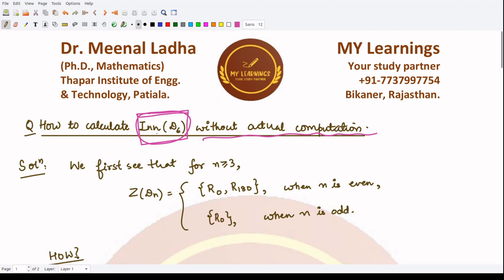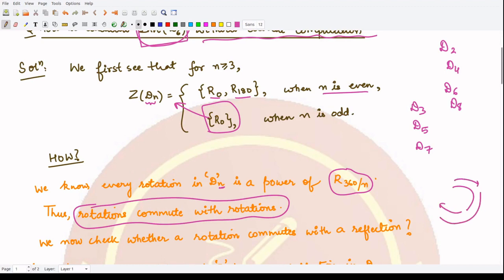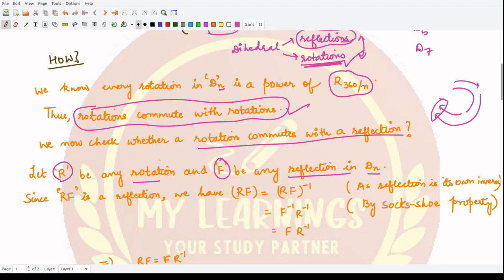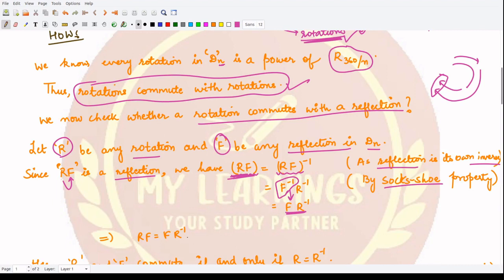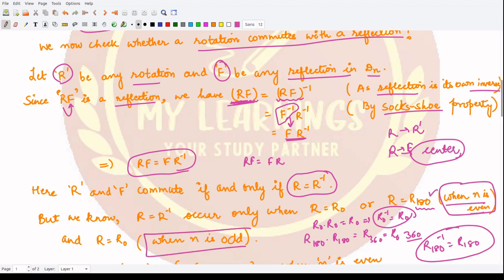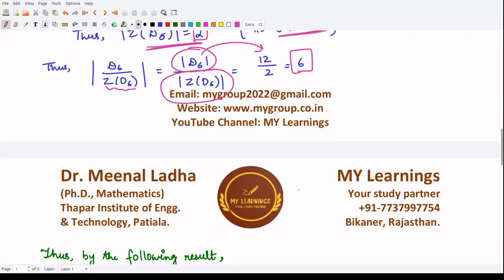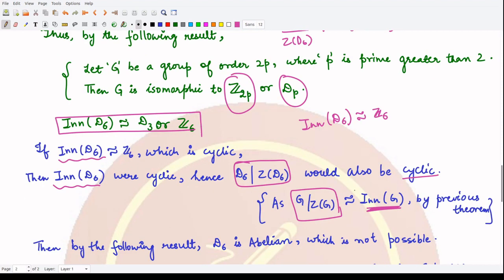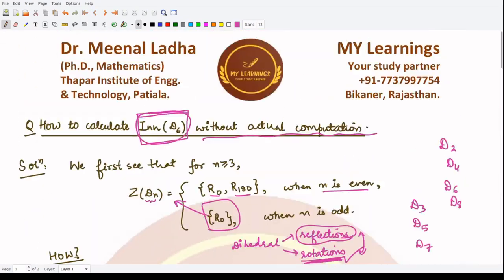#166: How to calculate Inn(D6) without actual computation?